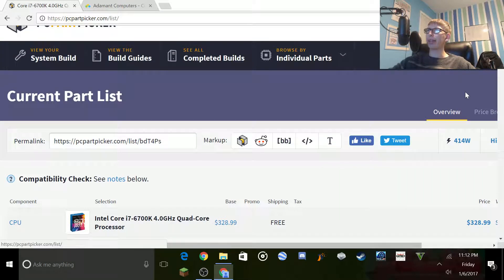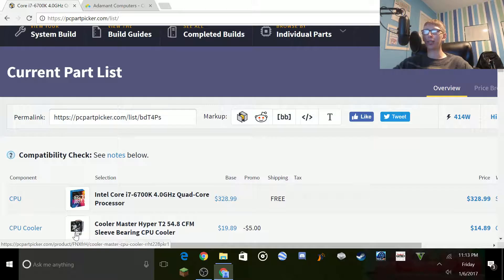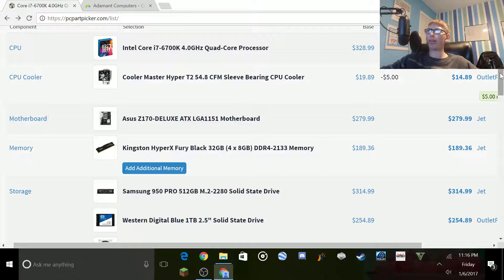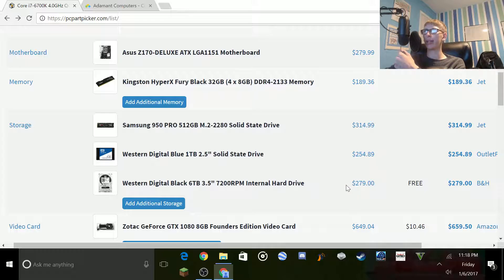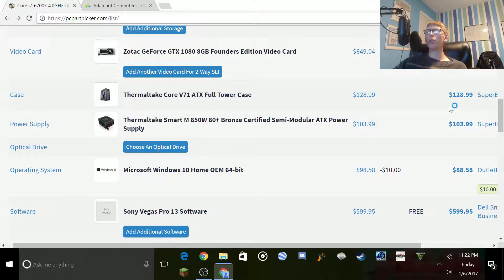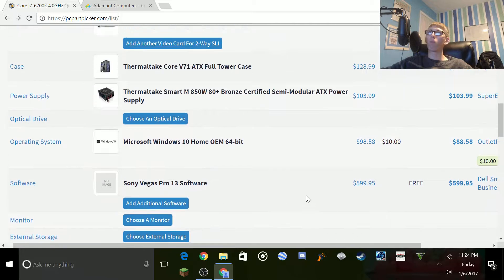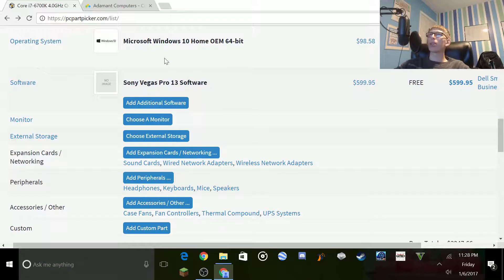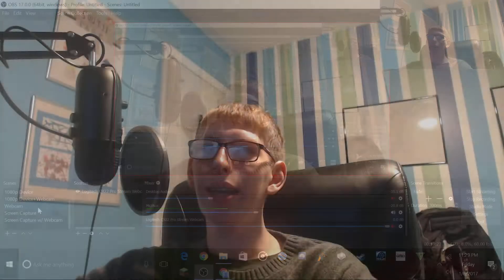Why My NEW $3100 GAMING PC Costs So Much!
In this video, I will show you where my new PC came from and price out all of the specs!

-The list I made with all the specs is found

PlayStation ID: cks4205
Steam: RacermanXtreme

Follow My Long-time Friends & Collaborators!

DamnGoodButter on YouTube, SanyoGaming on PSN, Sanyo43 on PSN (He hates that I stole his YT name on PSN lol)

-RacermanXtreme